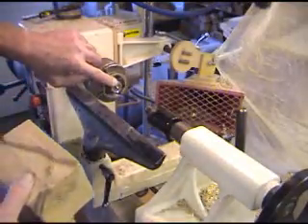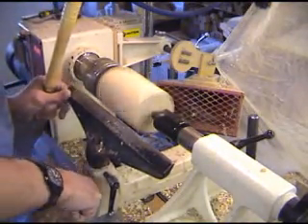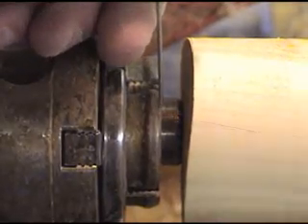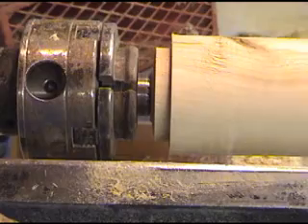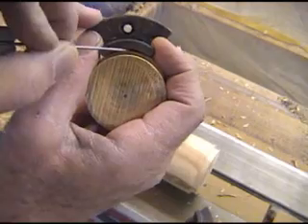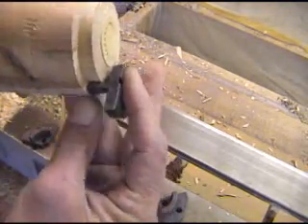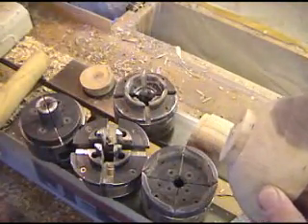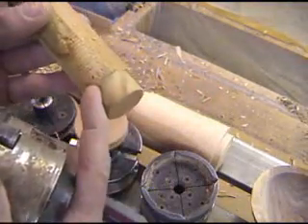Chuck use and types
A little about the different jaws and brands of chucks.
I also have a large selections of scrollsaw videos..